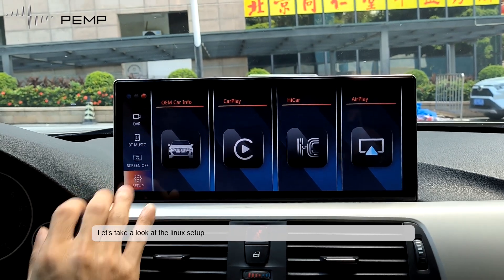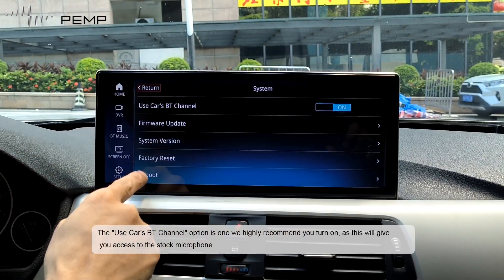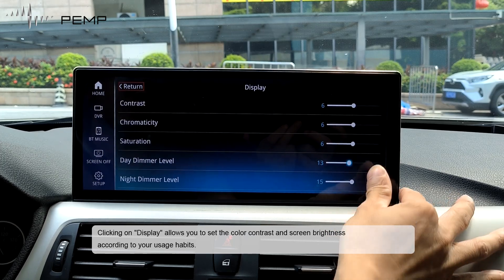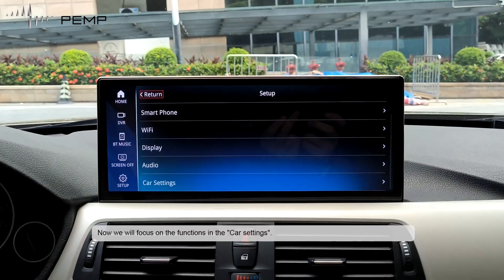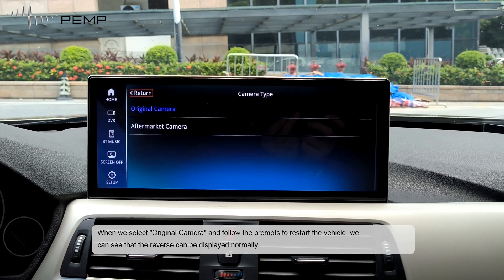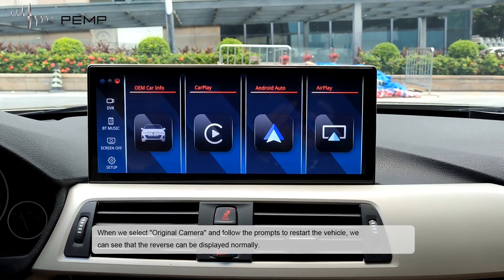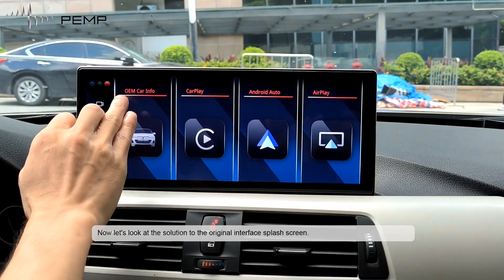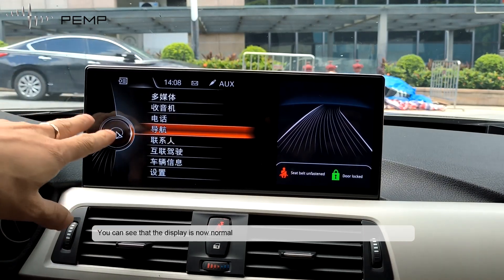Introduction the SETTINGS of PEMP Linux CarPlay and Android Auto Screen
There are a number of settings within the PEMP linux Screen, all of which are described in detail.
00:14 System Settings
00:45 CarPlay and Android Auto function selection
00:58 Current device Wifi name and password
1:03 Display Parameter Setting
1:17 Audio Settings
1:48 OEM car-related settings
1:50 Reversing camera settings
3:20 OEM display resolution setting
3:43 CCC Car knob selection
4:05 Door Status Display
4:38 Night mode setting